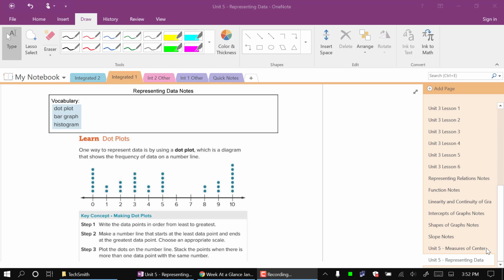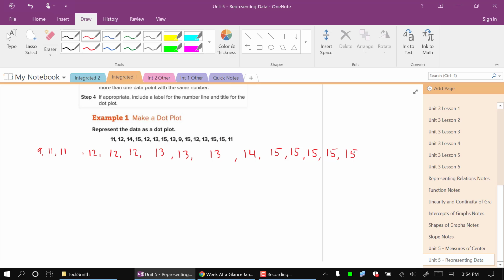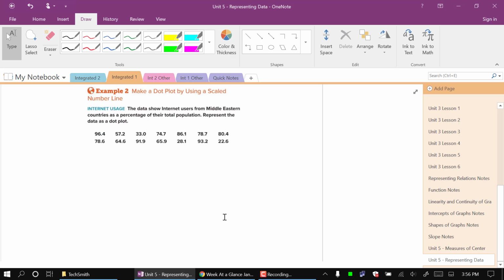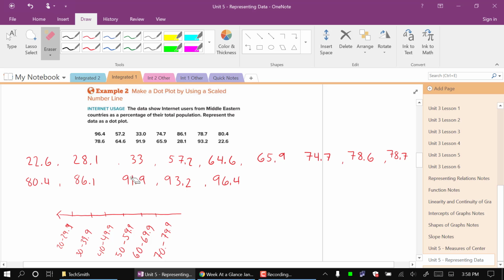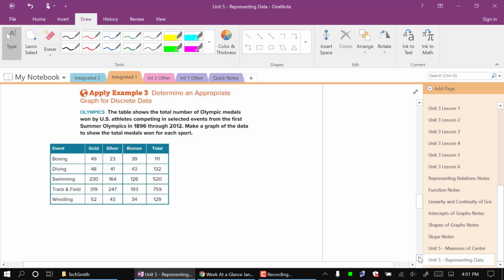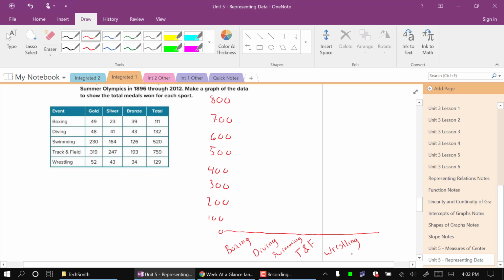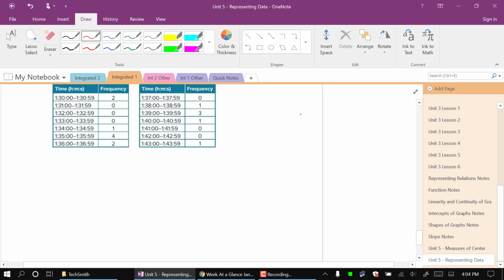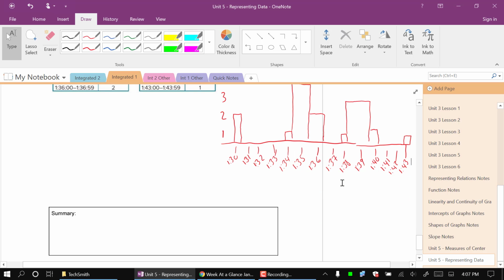Integ 1 Unit 5 Representing Data Notes Video